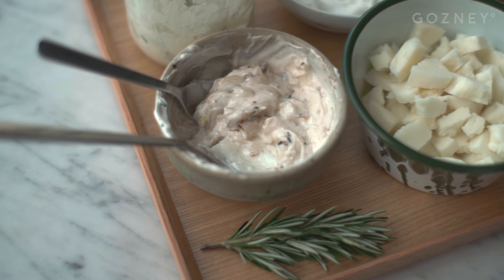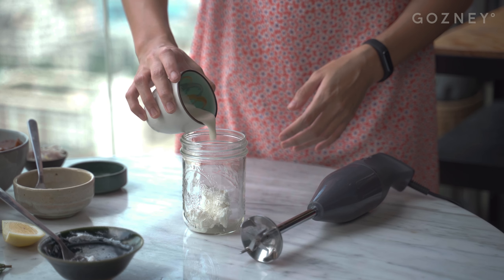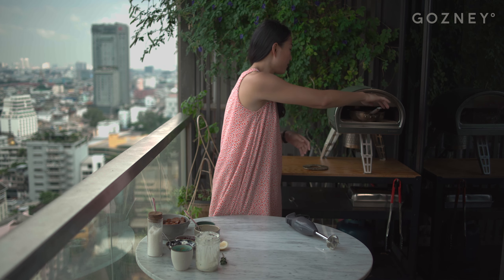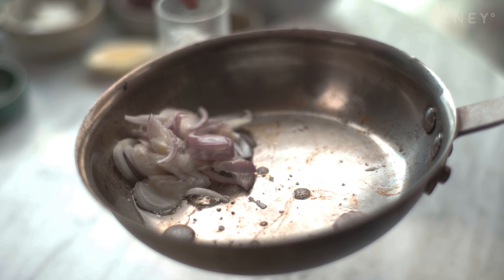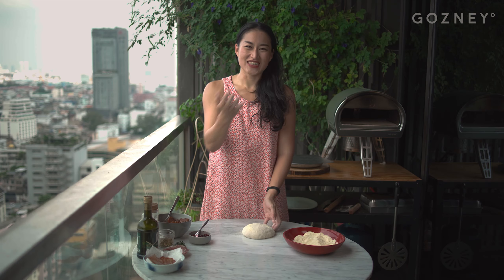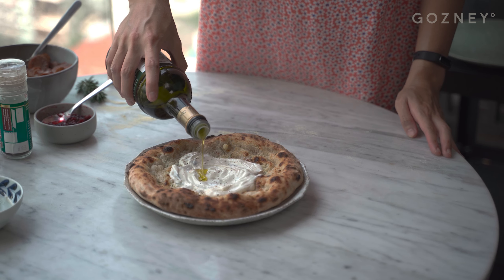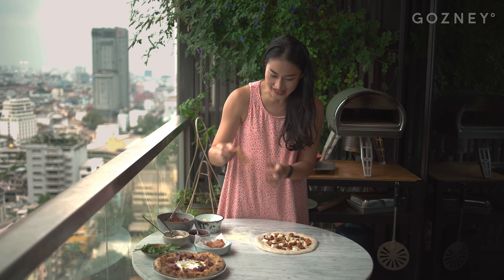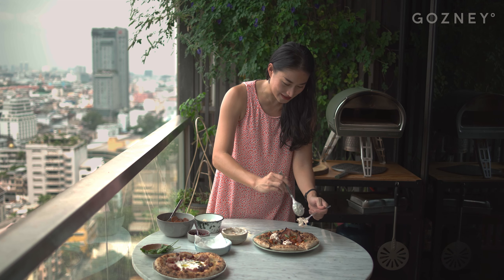Thanksgiving Leftover Pizzas | Guest Chef: Feng Chen | Roccbox Recipes | Gozney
Get the full recipe and sign up to our newsletter

Thanksgiving is nearly here...but we're already thinking about what we're going to do with those incredible leftovers 👀 🤤

Well Feng Chen a.k.a @leopardcrust has you covered with her two epic Thanksgiving leftovers pizza recipes - a Cranberry Sauce Sfincione and a Loaded Candied Yams Pizza 🔥